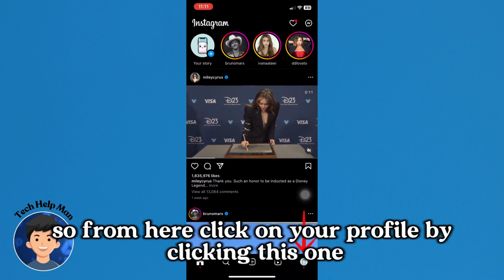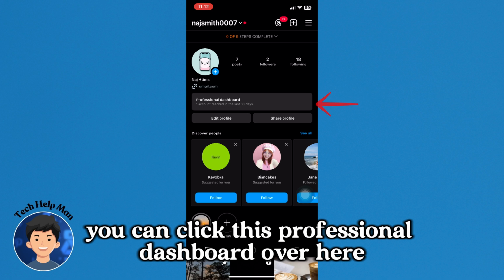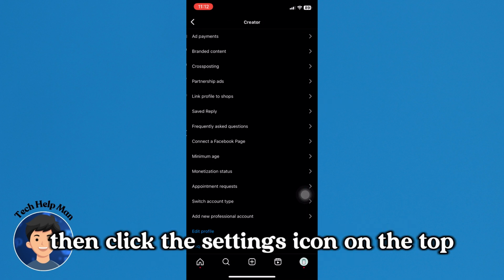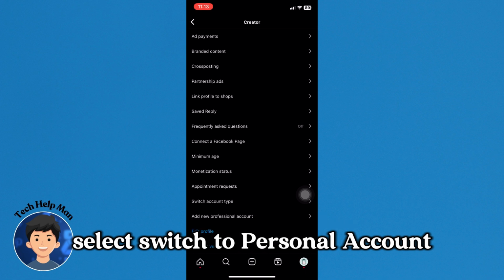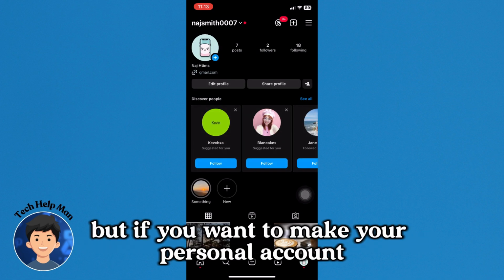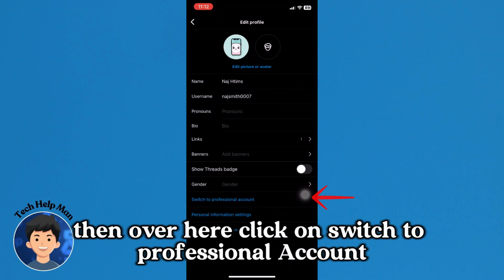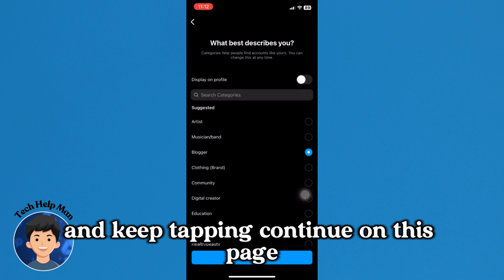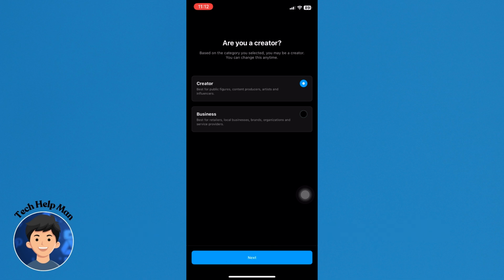✅ How to SWITCH TO INSTAGRAM CREATOR ACCOUNT (FROM BUSINESS OR PERSONAL) - FULL UPDATED GUIDE 🚀✨😱✅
Ready to take your Instagram game to the next level? Switching to an Instagram Creator Account is a great way to access advanced features tailored for influencers, content creators, and personal brands. Whether you're moving from a Business Account or a Personal Account, this full guide will walk you through the entire process seamlessly.

🔍 In This Video, You Will Discover:

What is an Instagram Creator Account? An overview of the unique features and benefits of switching to a Creator Account.
Step-by-Step Switching Process: Detailed instructions on how to transition from a Business or Personal Account to a Creator Account.
Customizing Your Creator Profile: How to set up your Creator Account, including category selection, contact options, and profile optimization.
Understanding Creator Insights: A walkthrough of the new analytics and insights available to Creator Accounts, helping you track your content performance.
Using Creator Tools: Explore exclusive tools like content scheduling, audience insights, and message filters that are only available to Creator Accounts.

✨ Why You Should Watch This Video:

Full Updated Guide: Stay ahead with the latest Instagram updates and features for Creator Accounts.
Easy-to-Follow Instructions: Clear, step-by-step guidance for switching accounts with no hassle.
Advanced Tips: Learn how to make the most of your new Creator Account with expert tips and tricks.
Visual Demonstrations: See the entire process in action with live demonstrations.